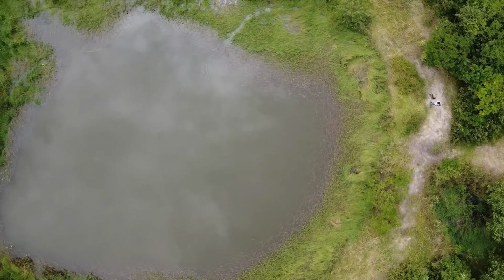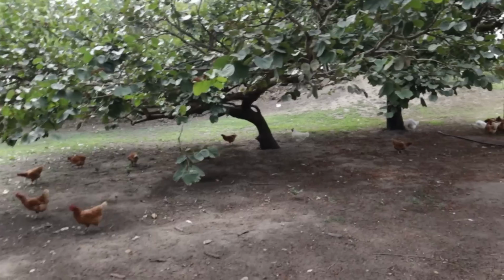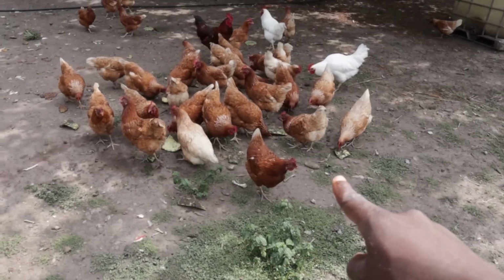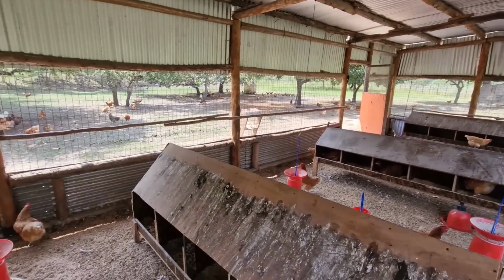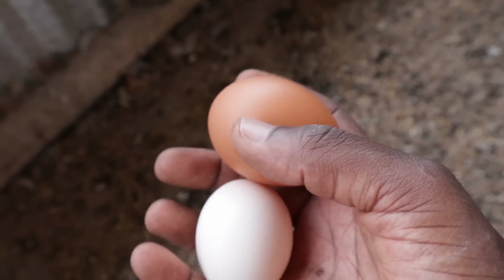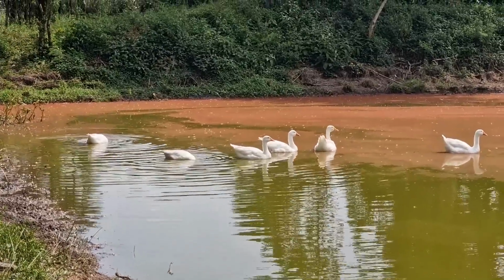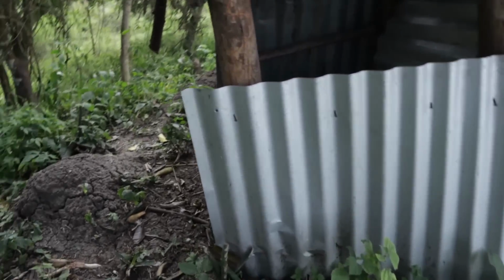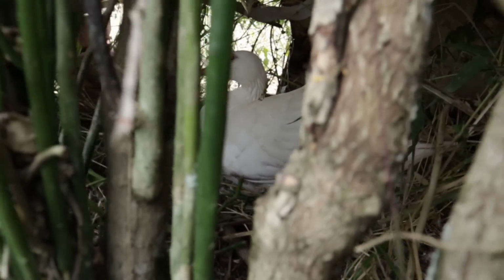My 3-Acre Free-Range Poultry Farm for HEALTHY EGGS and Meat